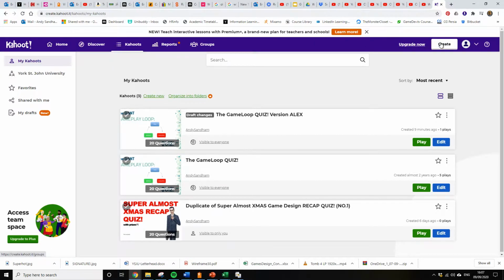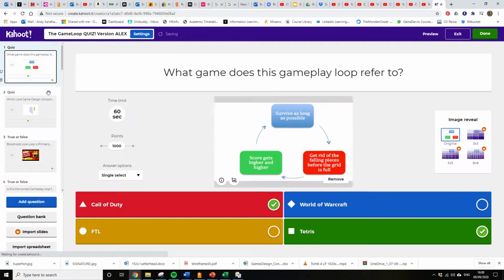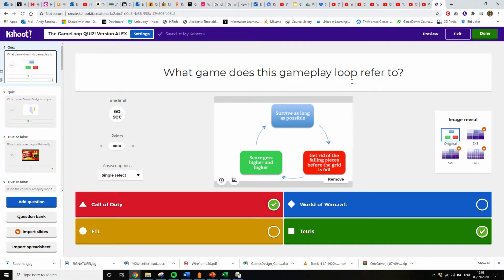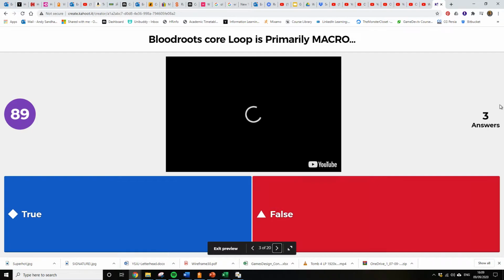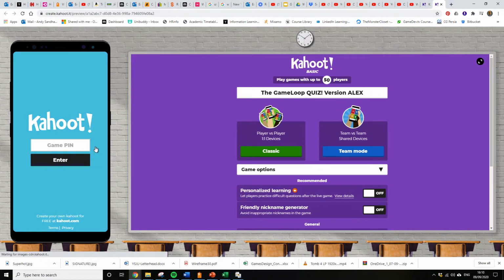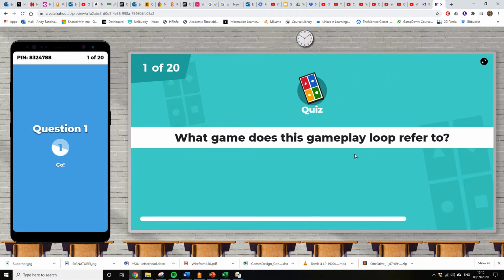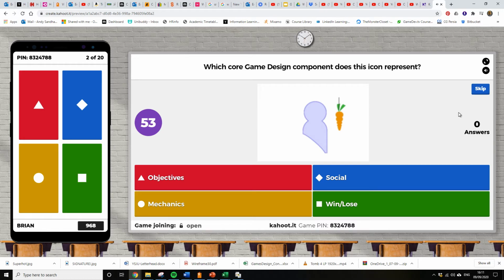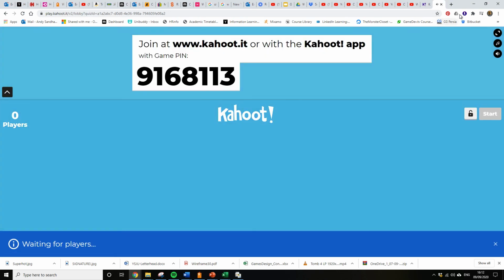How to use KAHOOT!